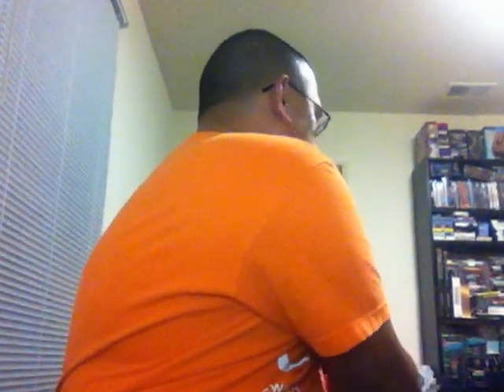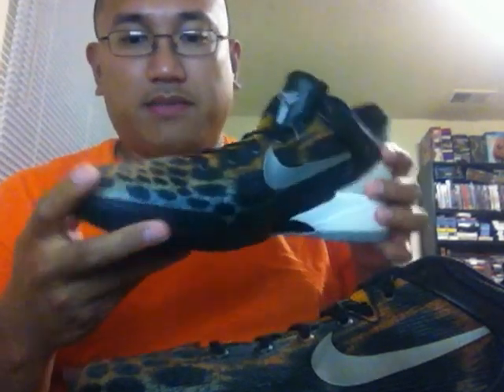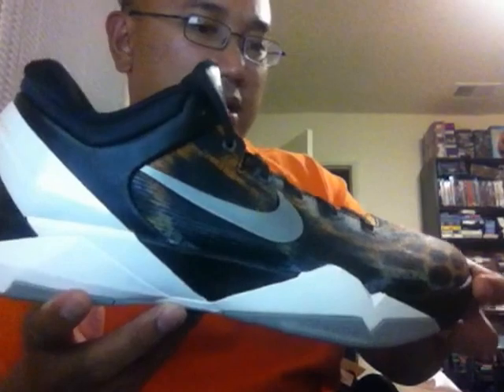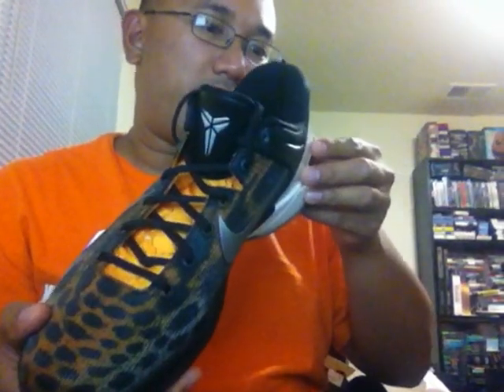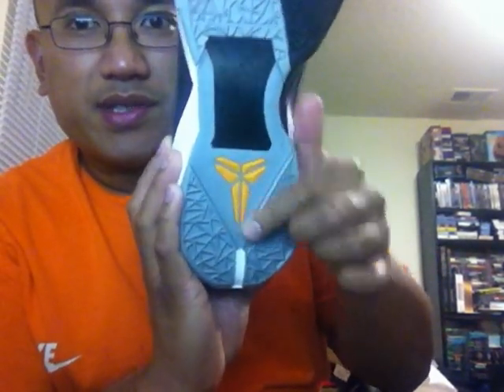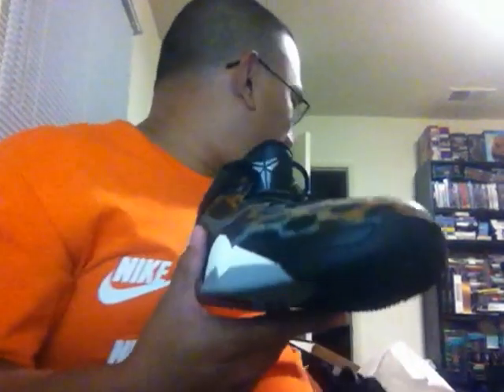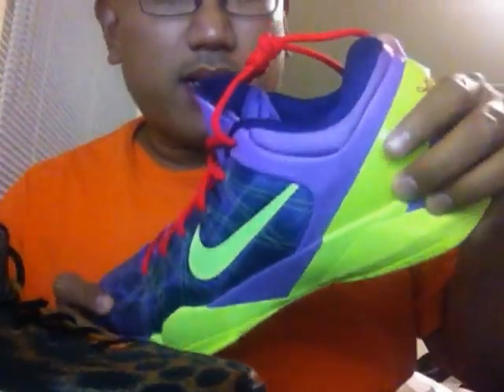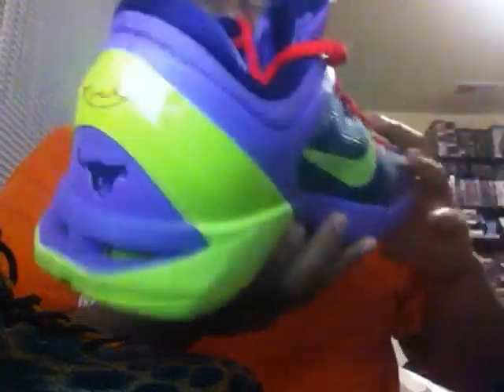Civickid96 Episode 31 Nike Kobe 7 Cheetah Comparison with Kobe 7 Christmas Cheetah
My review and comparison between both the recent Kobe 7 Cheetah and the Kobe 7 Christmas Cheetah!